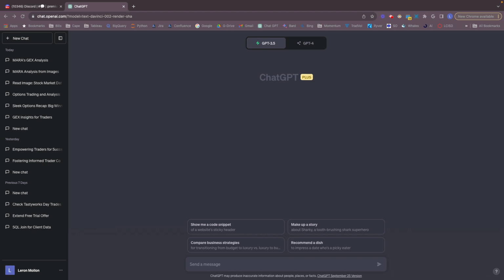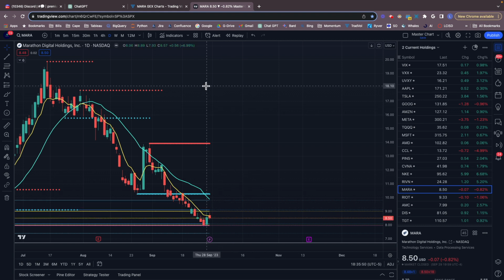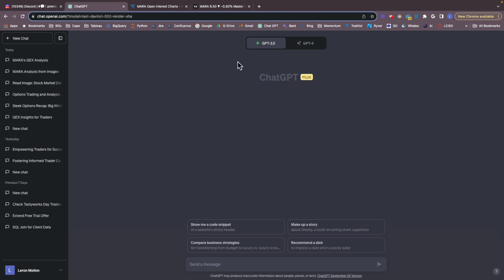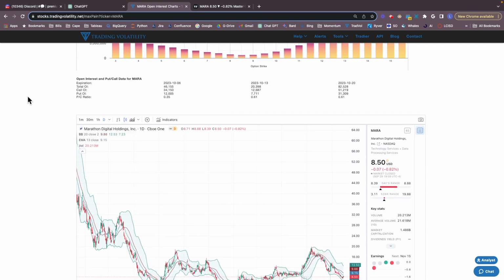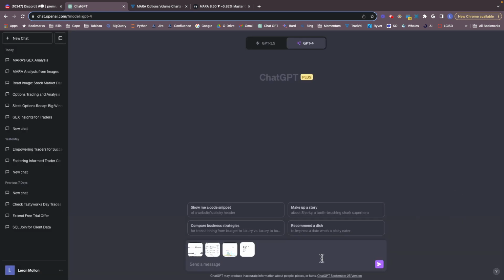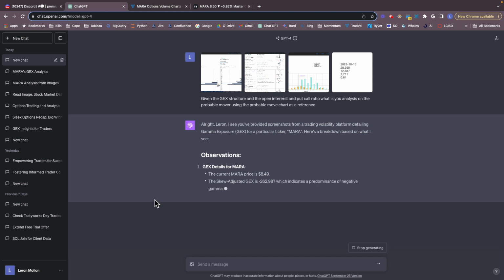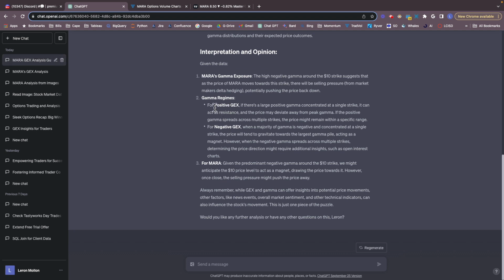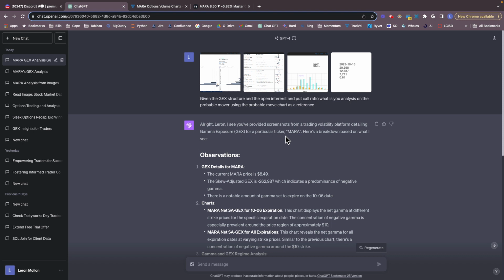Smoothing out your Learning curve